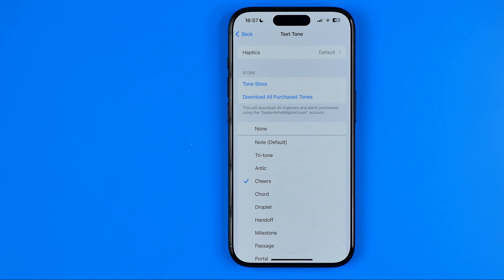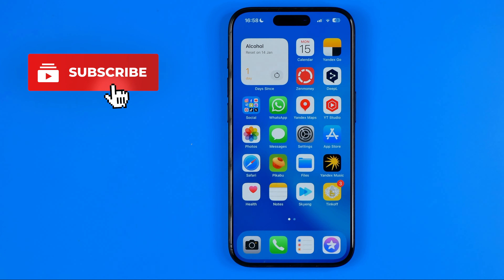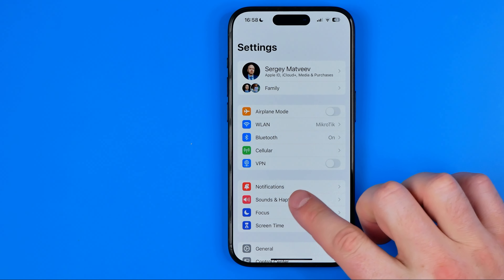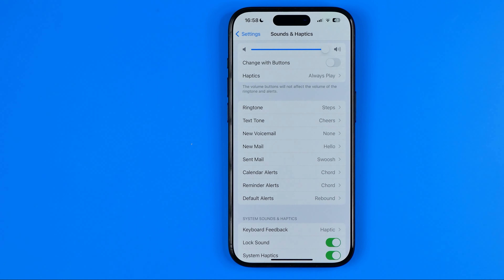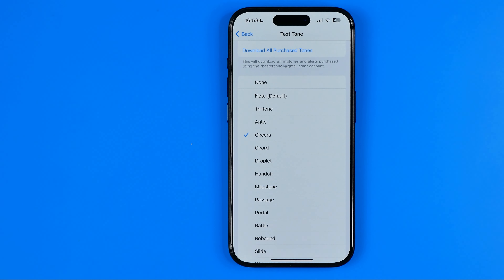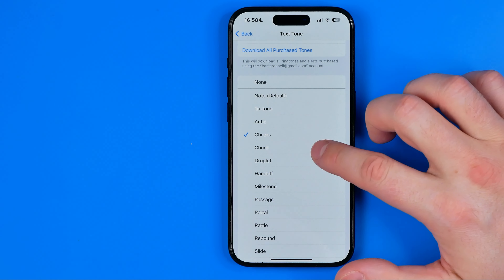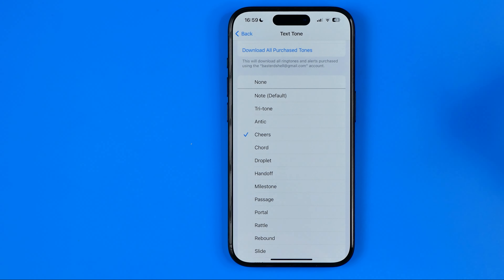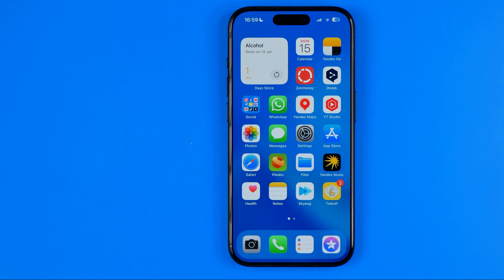How to Change Text Message Sound on iPhone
If you are looking for a video about how to change text message sound on iphone, here it is!